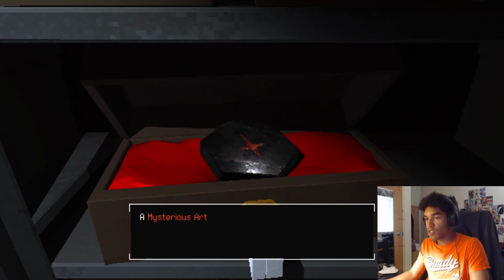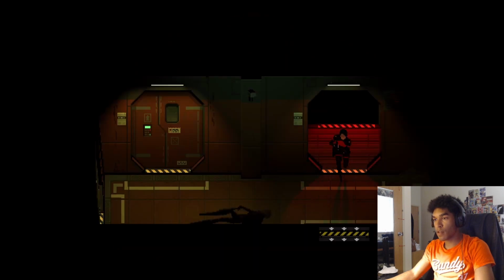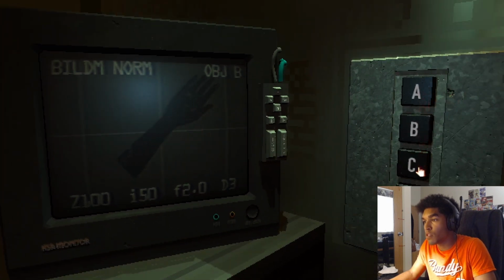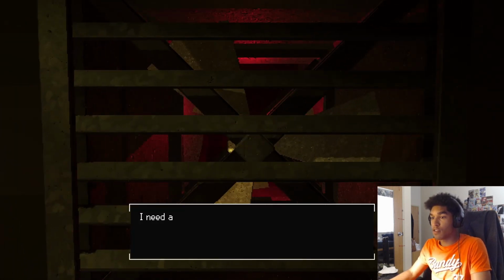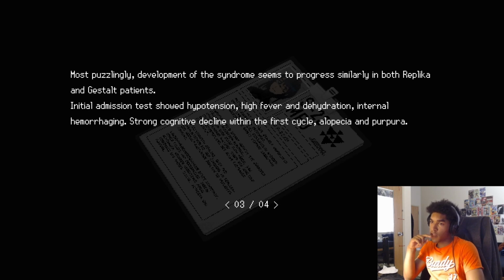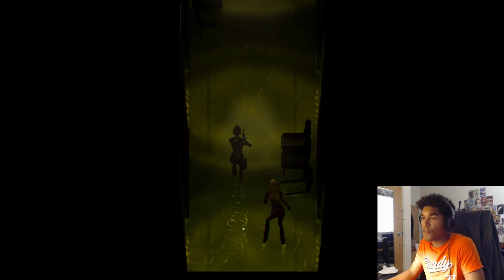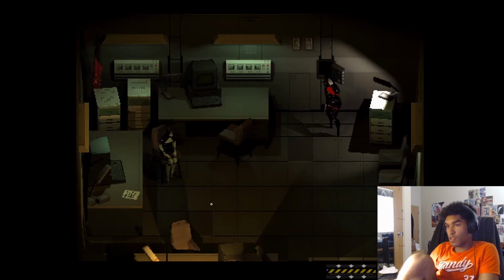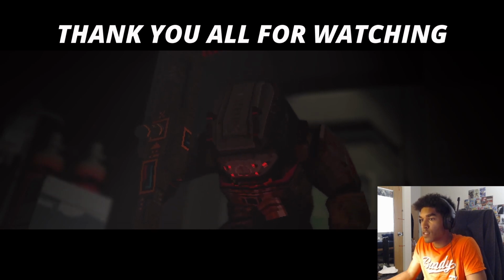THESE PUZZLES WERE ON ANOTHER LEVEL / SIGNALIS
Hey yo! Comments help as well, so be sure to that too ;)